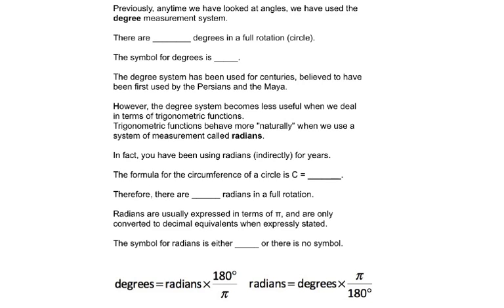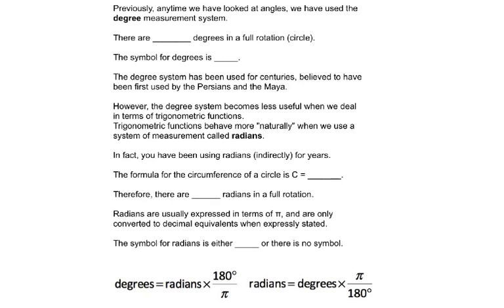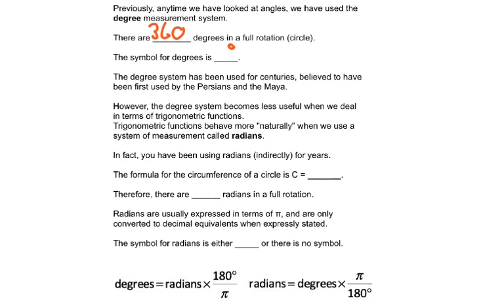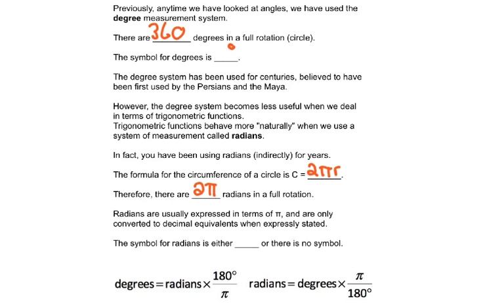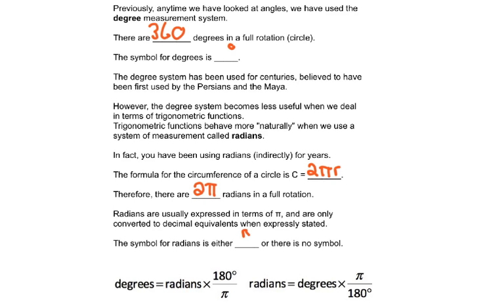PC30 8 1 2